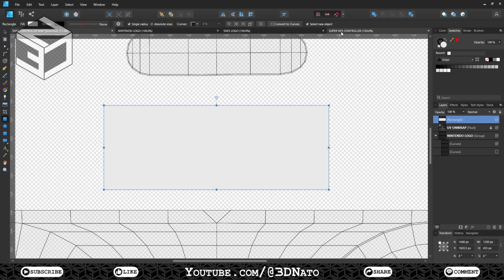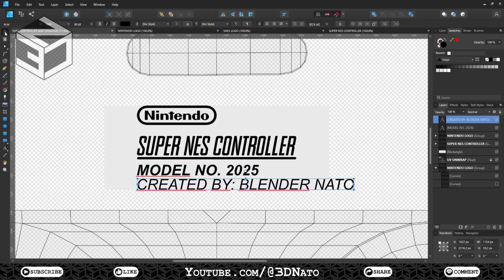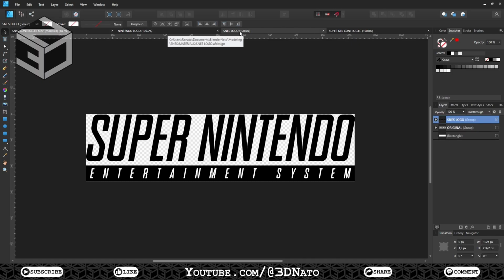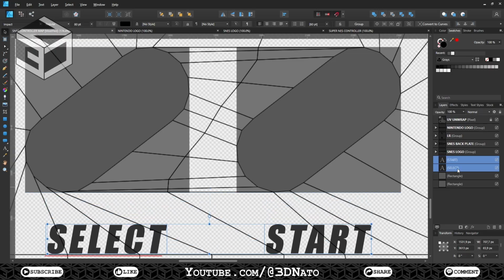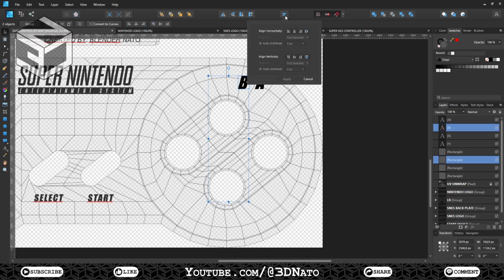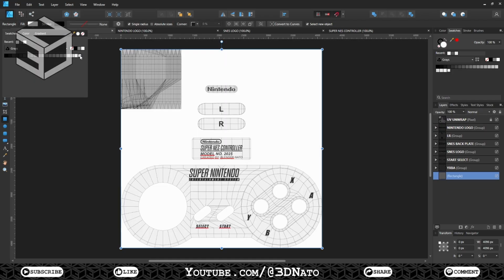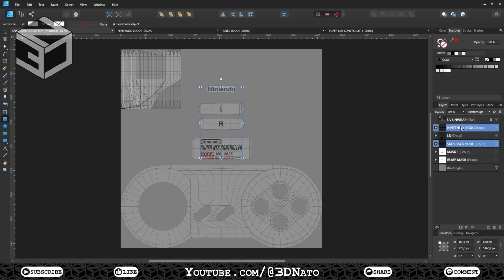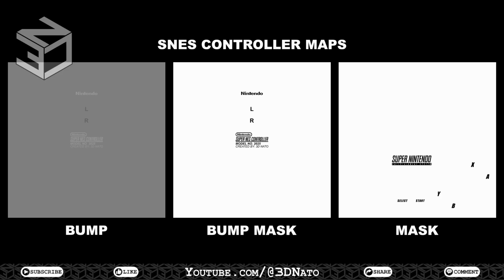SNES Controller Blender Course | 08: The Texture Maps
Welcome to this comprehensive Step-by-Step Blender Full Course where I’ll teach you how to Model, UV Unwrap, create Maps and Materials and a Basic Eevee Render. Perfect for Beginners, this course walks you through each step, ensuring you gain a solid foundation in Blender.

Whether you’re new to 3D modeling or looking to refine your Blender skills, this guide is designed to help you succeed. I’ll cover the essentials, from setting up your project to finalizing the textures, ensuring you have the knowledge to create stunning 3D assets.

By the end of this course, you'll have a fully textured SNES Controller and a deeper understanding of Blender's powerful tools. Join me and start your Blender Journey today!

Key highlights of this tutorial:
- Detailed Modeling of an SNES Controller.
- Comprehensive UV unwrapping techniques.
- Creating realistic Materials and Textures.
- Setting a basic Eevee Render.
- Tips and tricks for optimizing your workflow in Blender.